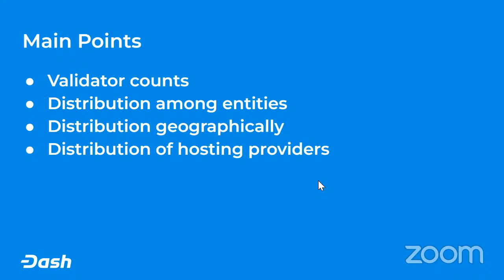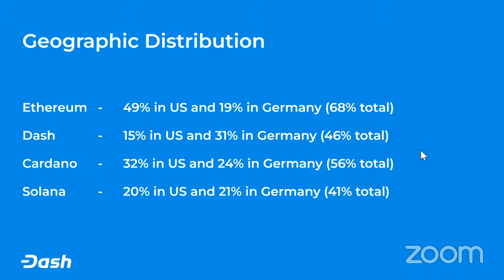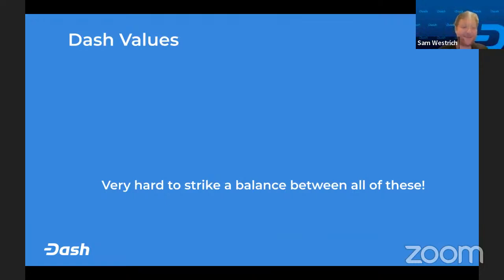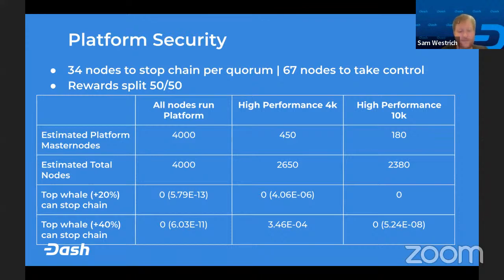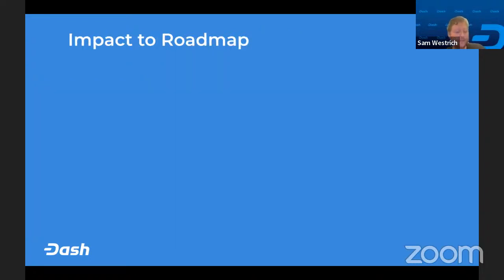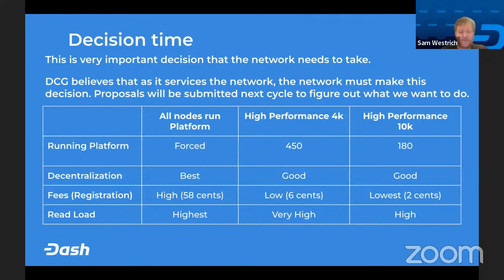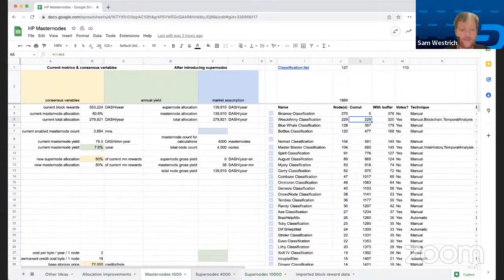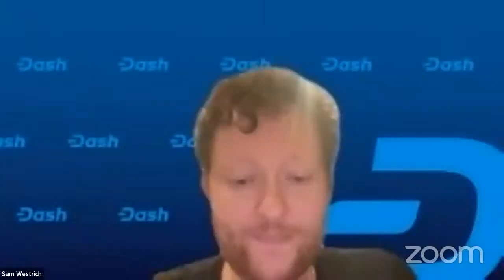Introductory presentation on High Performance Masternodes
Timecodes:
00:00 - Intro
3:45 - Decentralization of Dash Platform
22:49 - Balancing performance, security, and fees
36:16 - New approaches
1:04:28 - Questions
1:43:05 - List of High-performance masternodes